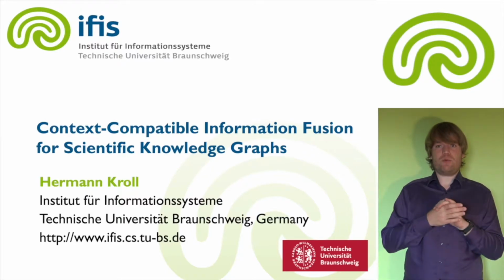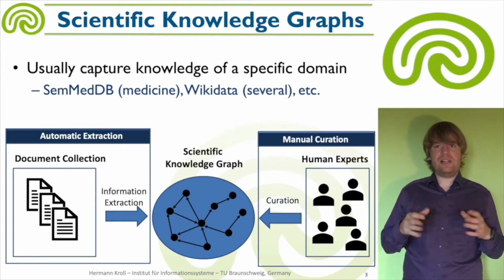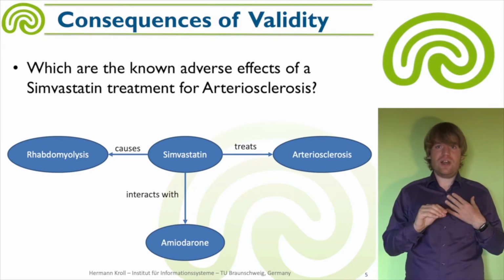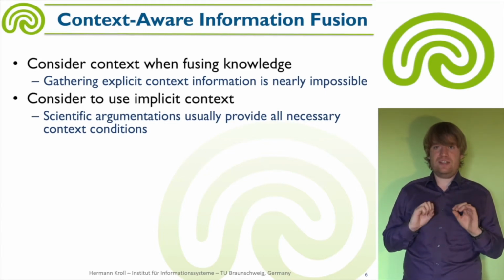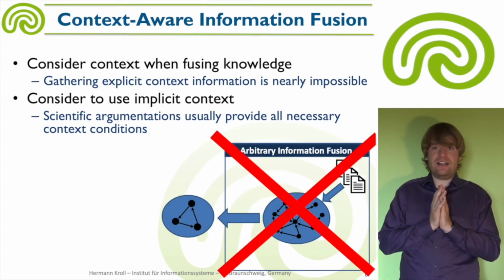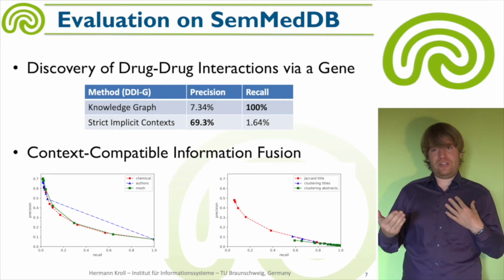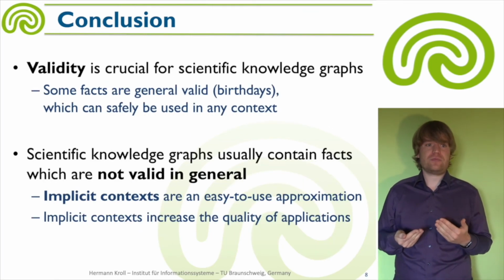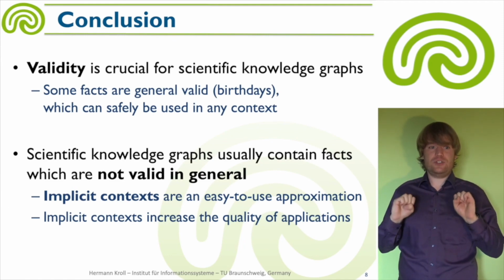TPDL2020 - Context-Compatible Information Fusion for Scientific Knowledge Graphs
Conference presentation for my TPDL2020 paper "Context-Compatible Information Fusion for Scientific Knowledge Graphs".

Conference
Theory and Practice of Digital Libraries 2020

Abstract:
Currently, a trend to augment document collections with entity-centric knowledge provided by knowledge graphs is clearly visible, especially in scientific digital libraries. Entity facts are either manually curated, or for higher scalability automatically harvested from large volumes of text documents. The often claimed benefit is that a collection-wide fact extraction combines information from huge numbers of documents into one single database. However, even if the extraction process would be 100% correct, the promise of pervasive information fusion within retrieval tasks poses serious threats with respect to the results’ validity. This is because important contextual information provided by each document is often lost in the process and cannot be readily restored at retrieval time. In this paper we quantify the consequences of uncontrolled knowledge graph evolution in real world scientific libraries using NLM’s PubMed corpus vs. the SemMedDB knowledge base. Moreover, we operationalise the notion of implicit context as a viable solution to gain a sense of context-compatibility for all extracted facts based on the pair-wise coherence of all documents used for extraction: Our derived measures for context compatibility determine which facts are relatively safe to combine. Moreover, they allow to balance between precision and recall. Our practical experiments extensively evaluate context-compatibility based on implicit contexts for typical digital library tasks. The results show that our implicit notion of context compatibility is superior to existing methods in terms of both, simplicity and retrieval quality.